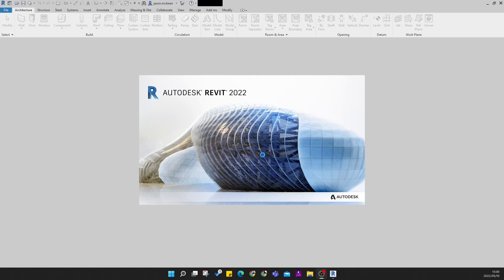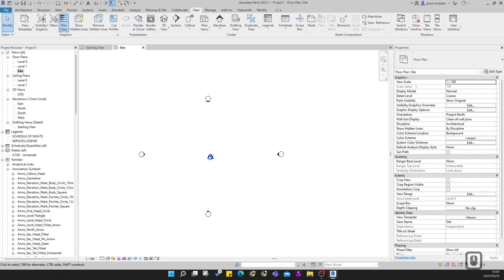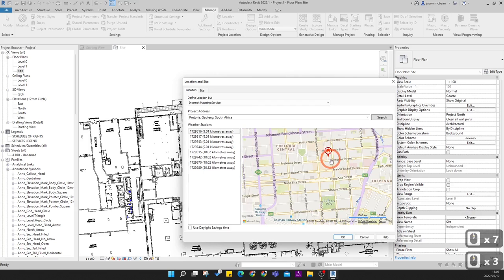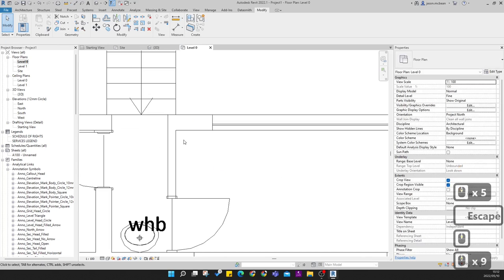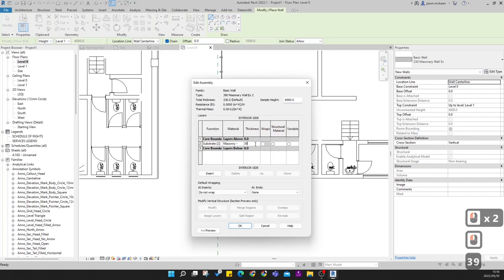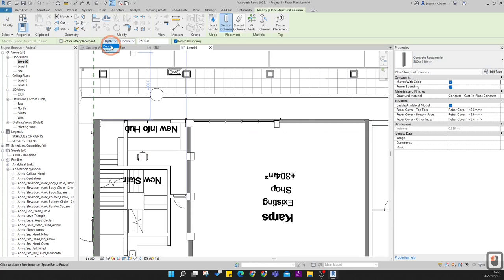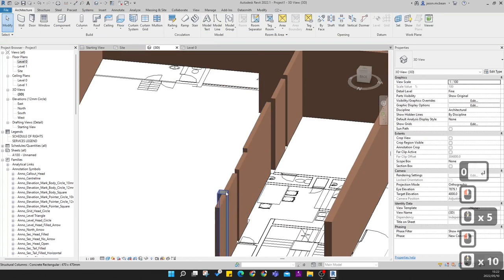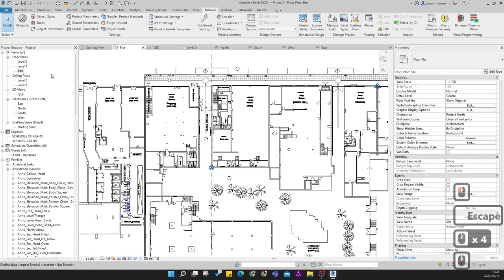HOW TO SETUP PROJECT BASE POINT AND SURVEY POINT IN REVIT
IN THIS TUTORIAL WE WILL COVER HOW TO SET UP YOUR SURVEY POINTS IN RELATION TO YOUR PROJECT BASE POINT AND HOW TO ROTATE PROJECT NORTH IN RELATION TO TRUE NORTH.